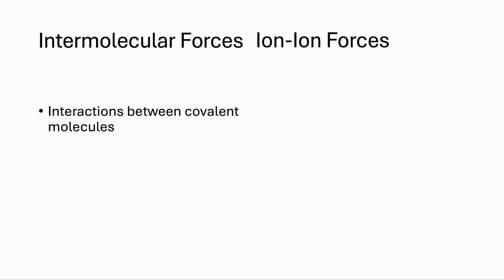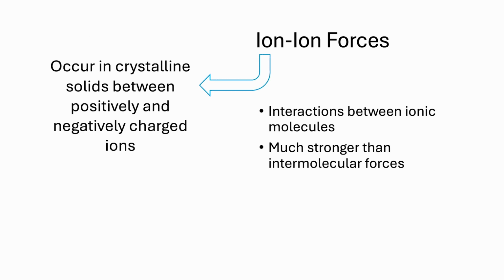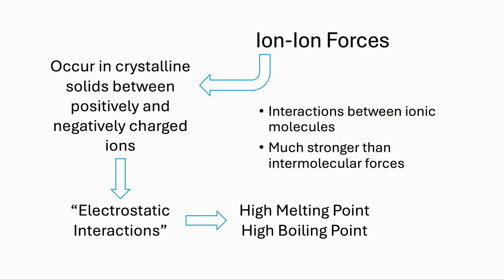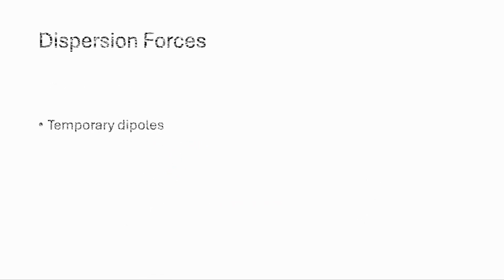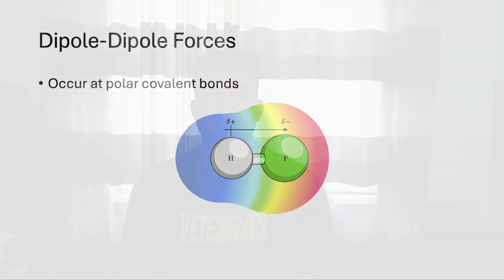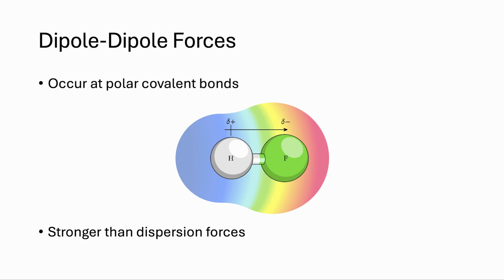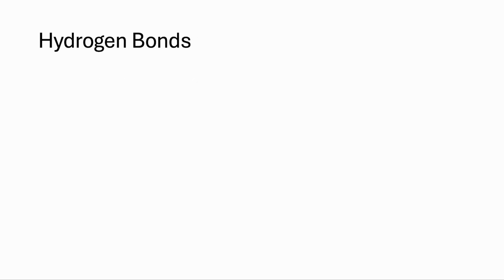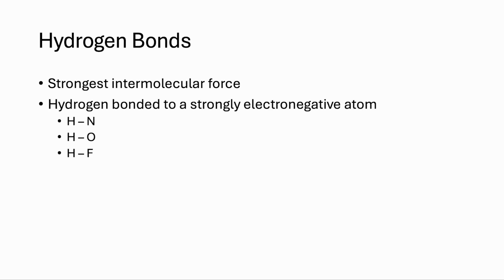Organic Chemistry Unit 1 - Intermolecular Forces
This course references material, lessons, and concepts from the following sources:
(1)
(2)
(3)
In this video, we discuss intermolecular forces, the interactions between molecules, which include dispersion forces, dipole-dipole forces, and hydrogen bonding. The video explains how these forces influence properties like boiling and melting points, with hydrogen bonding being the strongest and dispersion forces the weakest.